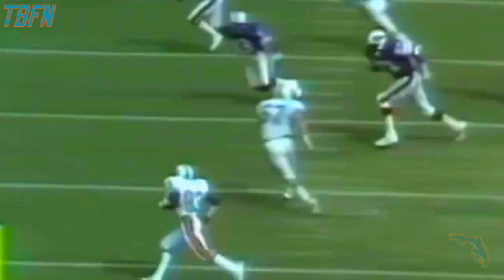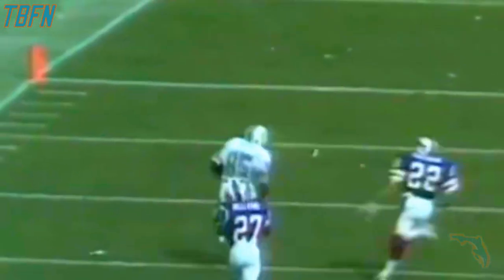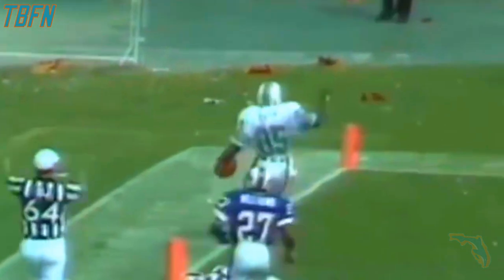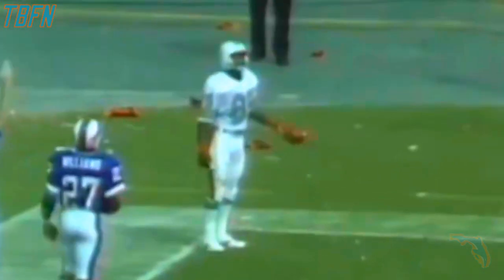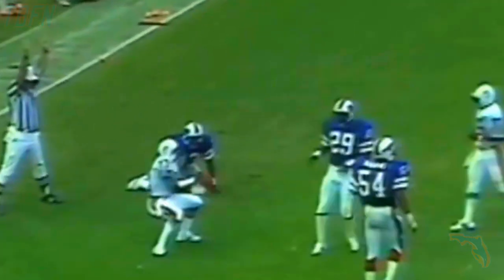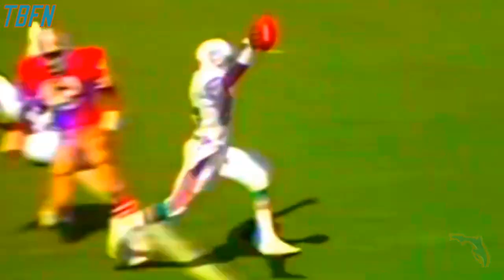WR Mark Clayton's Dolphins Career Highlights!!